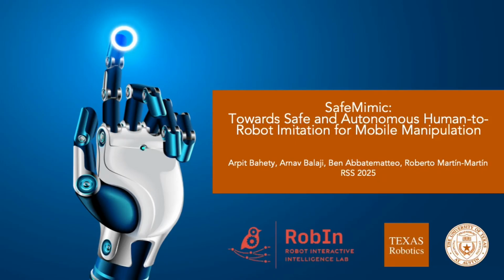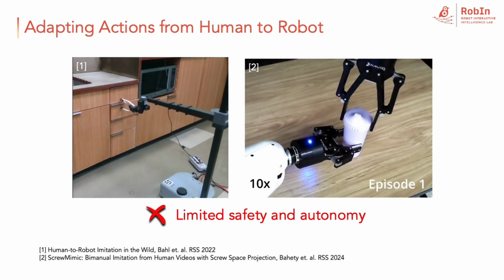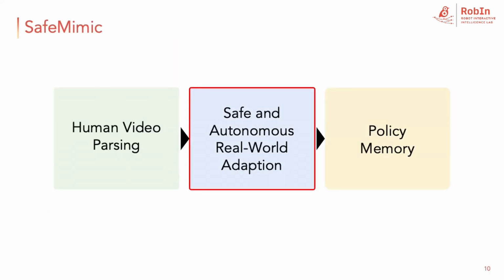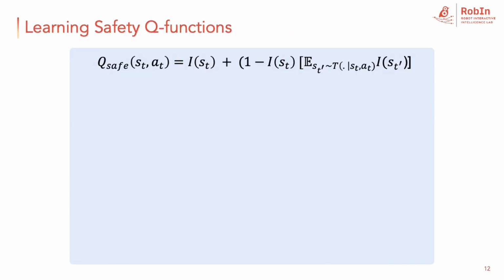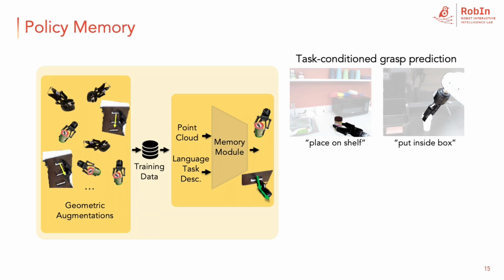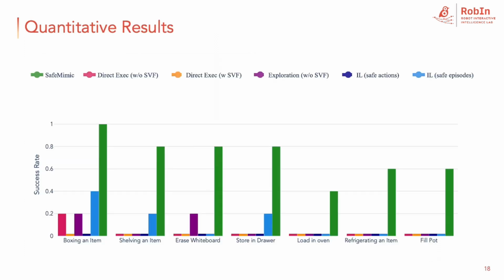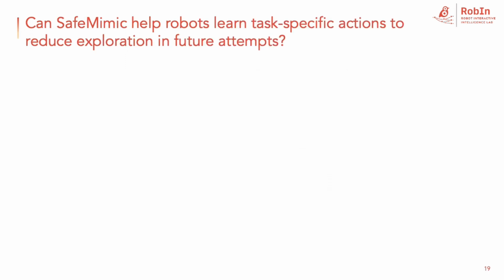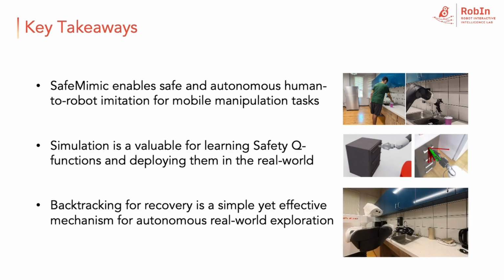SafeMimic: Towards Safe and Autonomous Human-to-Robot Imitation for Mobile Manipulation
Authors: Arpit Bahety, Arnav Balaji, Ben Abbatematteo, Roberto Martín-Martín

Abstract: For robots to become efficient helpers in the home, they must learn to perform new mobile manipulation tasks simply by watching humans perform them. Learning from a single video demonstration from a human is challenging as the robot needs to first extract from the demo what needs to be done and how, translate the strategy from a third to a first-person perspective, and then adapt it to be successful with its own morphology. Furthermore, to mitigate the dependency on costly human monitoring, this learning process should be performed in a safe and autonomous manner. We present SafeMimic, a framework to learn new mobile manipulation skills safely and autonomously from a single third-person human video. Given an initial human video demonstration of a multi-step mobile manipulation task, SafeMimic first parses the video into segments, inferring both the semantic changes caused and the motions the human executed to achieve them and translating them to an egocentric reference. Then, it adapts the behavior to the robot's own morphology by sampling candidate actions around the human ones, and verifying them for safety before execution in a receding horizon fashion using an ensemble of safety Q-functions trained in simulation. When safe forward progression is not possible, SafeMimic backtracks to previous states and attempts a different sequence of actions, adapting both the trajectory and the grasping modes when required for its morphology. As a result, SafeMimic yields a strategy that succeeds in the demonstrated behavior and learns task-specific actions that reduce exploration in future attempts. Our experiments show that our method allows robots to safely and efficiently learn multi-step mobile manipulation behaviors from a single human demonstration, from different users, and in different environments, with improvements over state-of-the-art baselines across seven tasks.